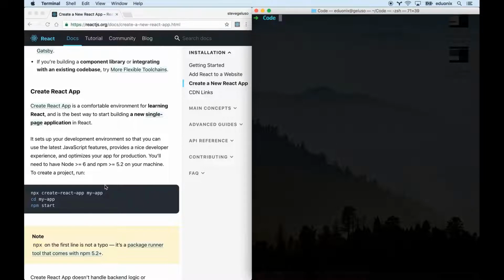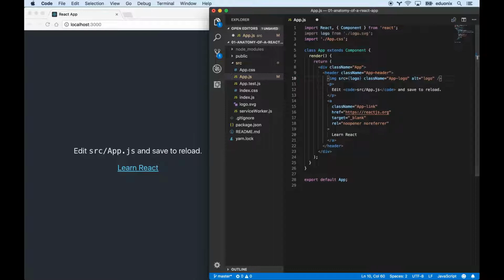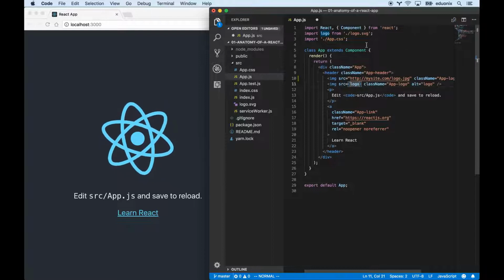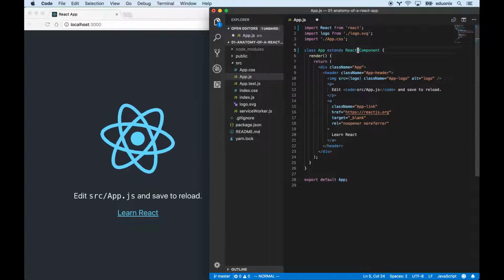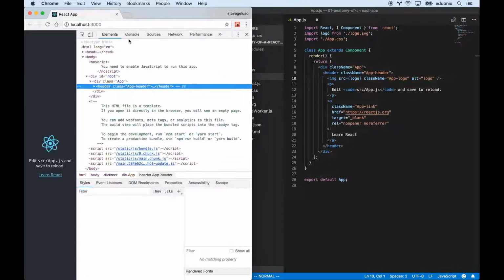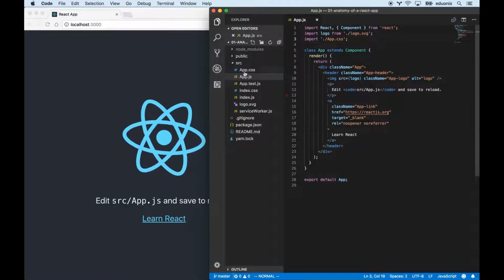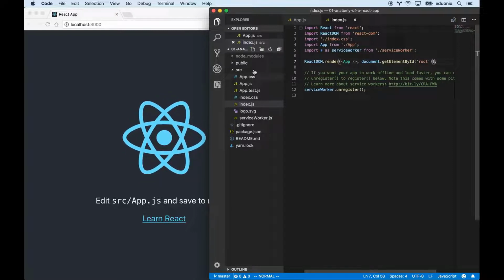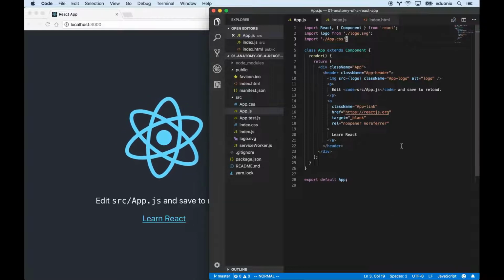Understanding React Application | Eduonix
React is a component rendering and structure system for views. In this video, you will learn to import things about React. The basic anatomy of React application. Multiple ways to create and manage a React component. With a real-world application, It won't be a boring lecture. Let's see how it works!!

Do you want to Learn in more detail about React and Redux, Get this course React and Redux: Learn By Building Real-World Projects [13H] Apply promo code YOUTUBE10 and get this course for just $10.